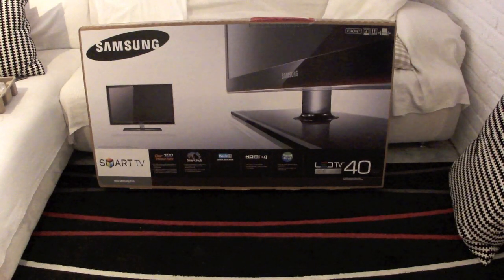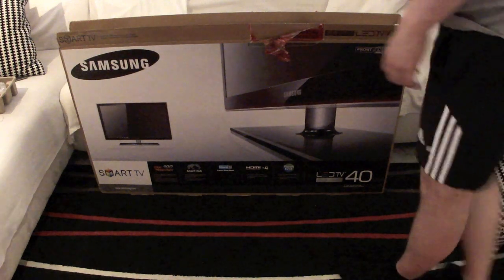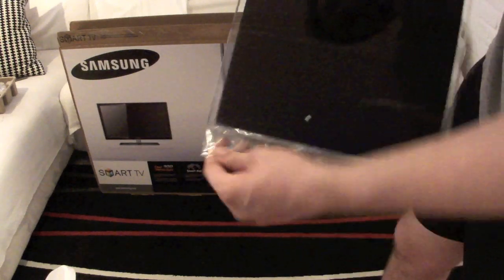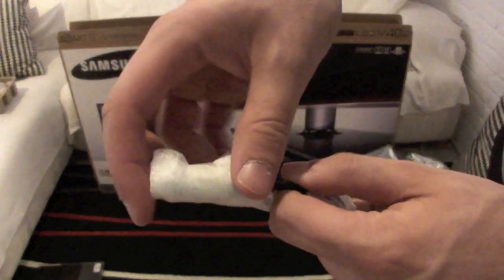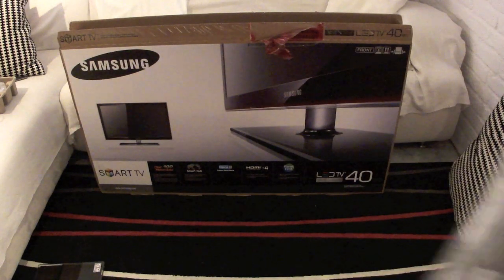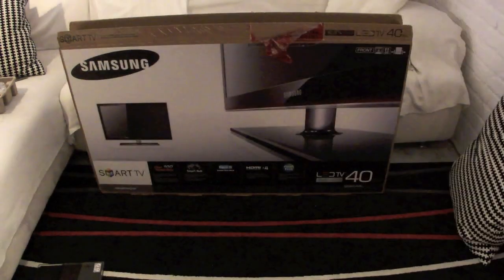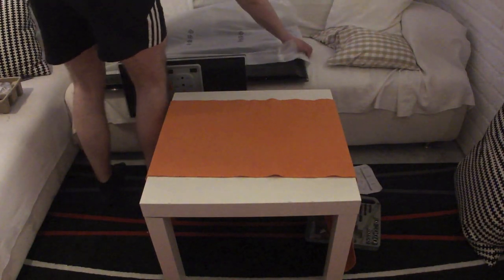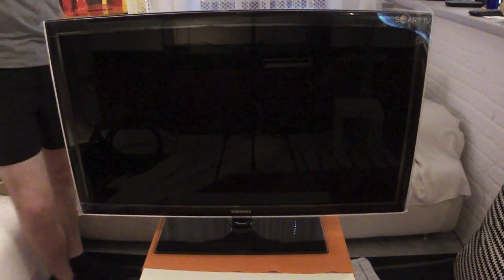Samsung D5700 LED TV unboxing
This is my unboxing of the UE40D5700 LED TV by Samsung.
It is the 2011 version with the so called samsung smart hub which is a platform for different apps.